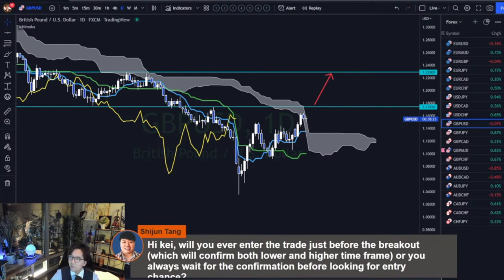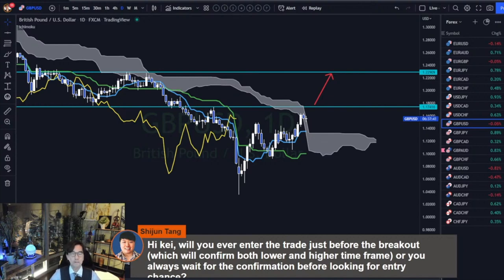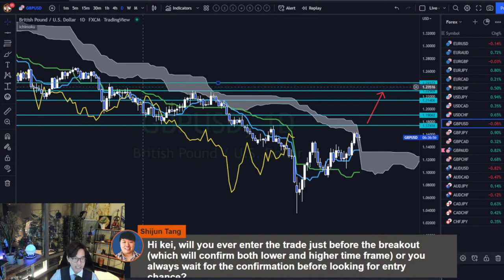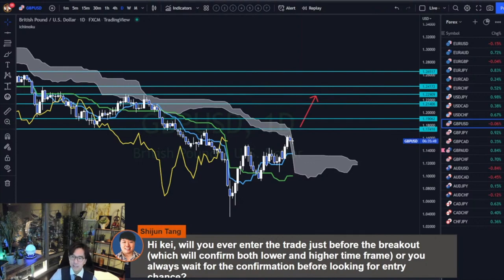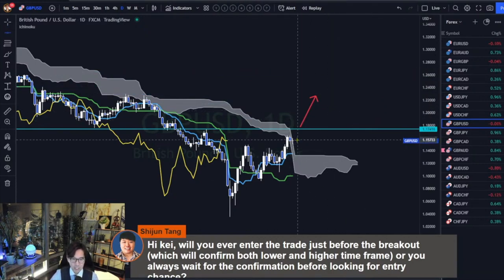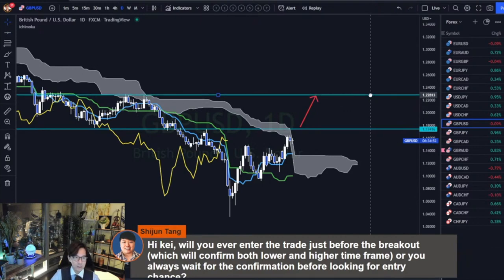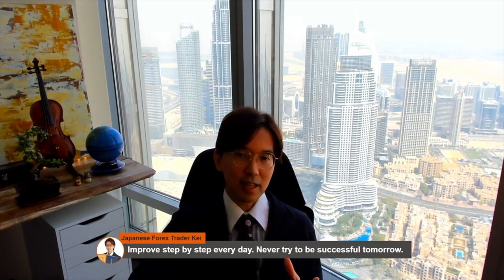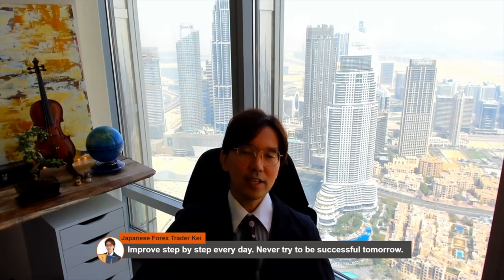Entry strategy by Ichimoku before or after resistance break / 28 Jan 2023